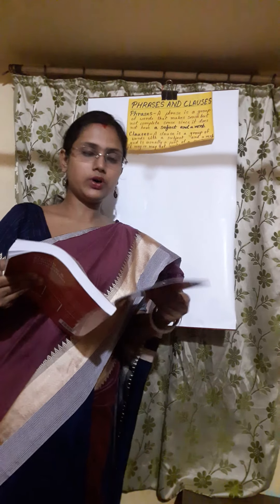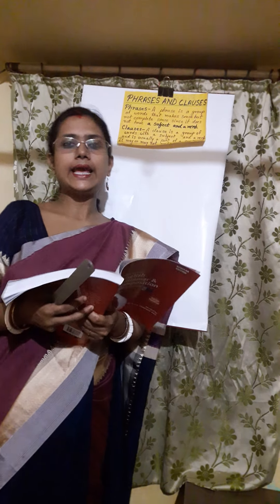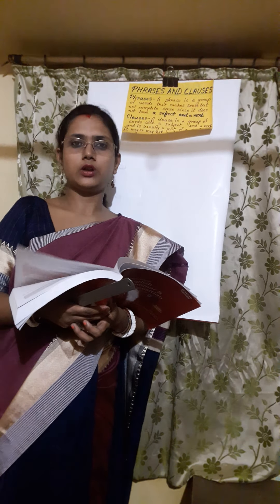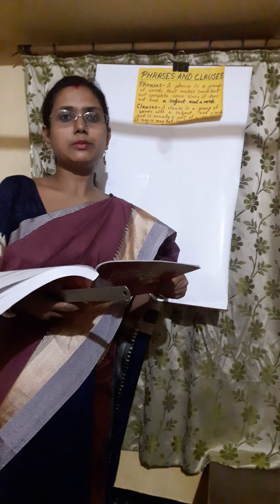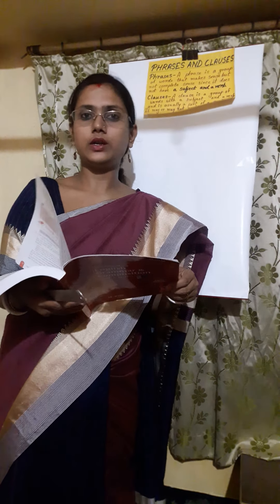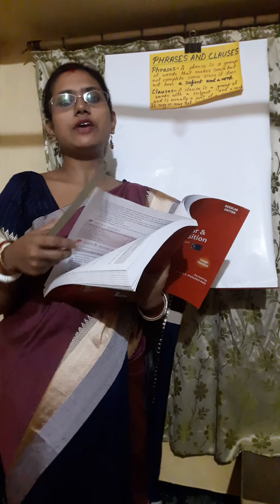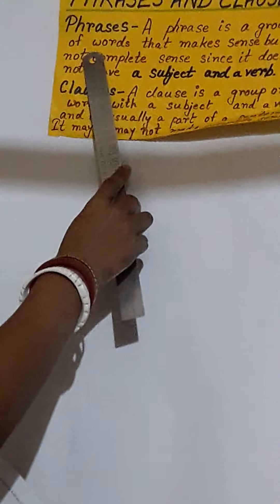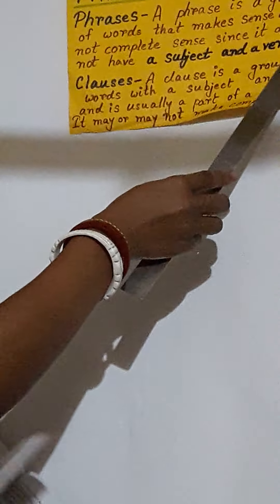STD-VII_ENGLISH LANGUAGE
Topic-Phrases and Clauses.                            In the following sentences, state whether the underlined part is a phrase or a clause.

1. In spite of the heavy rains, we reached on time.

2. She passed her test because of her teacher.

3. She failed her exams because she had a bad teacher.

4. Though she performed well in the interview, she didn’t get the job.

5. In spite of his good grades, he couldn’t secure admission in a good college.

6. Driven by the storm, we took shelter under a bridge.

7. Having delivered the message, he departed.

8. Not knowing what to do, she stood there motionless.

9. Now that he is married, he has become more responsible.

10. Despite her protests, they took the child away